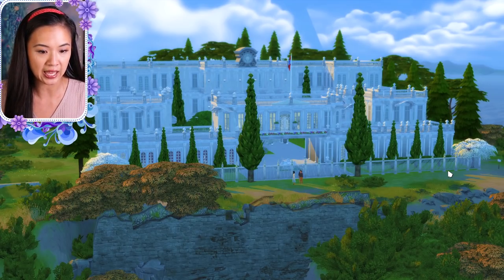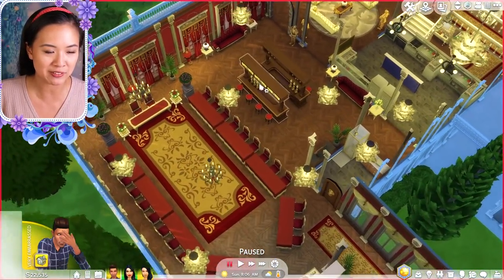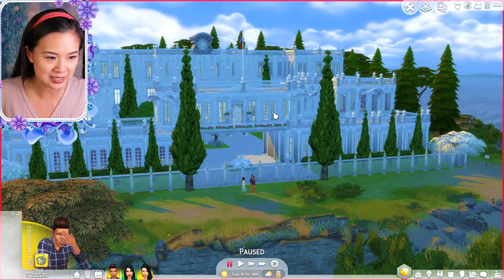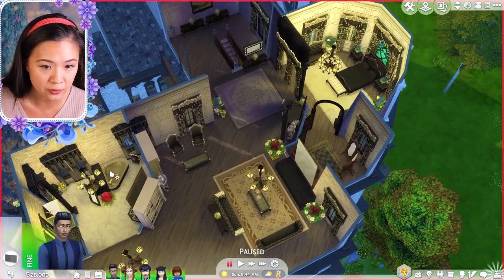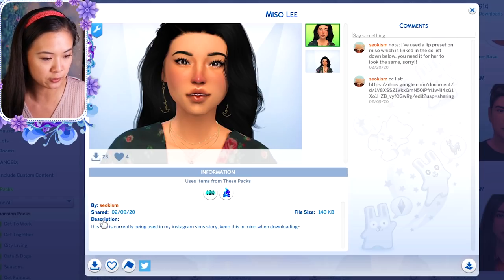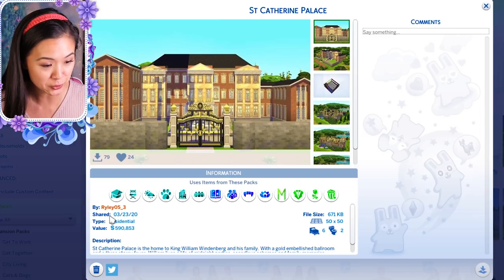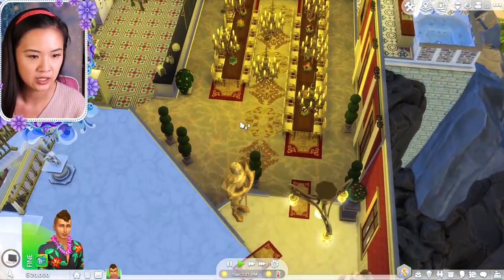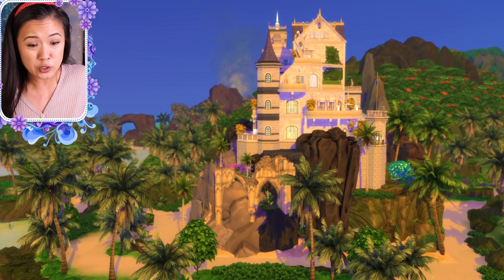CASTLE & PALACE SHOWCASE | YOUR Sims 4 Gallery Builds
Hey RAEnbows! In today's video, I will be showcasing some amazing castles & palaces built by some of you again! You can find the information to download all builds and sims below!

If you would like to check out my last Castle and Palace Showcase Video,

If you would like to share your builds with me on the gallery...
Use MiraRaeBuilds for builds
Use MiraRaeTownies for sims
*Please make sure it does not include CC and that the builds are originally created by you!

SHOWCASED BUILDS
BUILD:
The Windenburg Palace
by JoeyJ05

SIMS:
The Knowles Royals
by Ethan201030

BUILD:
Von Ghoul Royal Castle
by Mimikyuart

SIMS:
Vampire Royal Family
by Jjmdn

BUILD:
Glimmerbrook Palace
by Luna_Jewell

SIMS:
Miso Lee & Rhys Davila (Includes CC)
by seokism
** Go check out her Instagram story!! @Seokismic

BUILD:
St Catherine Palace
by Ryley05_3

SIMS:
Nelson
by MaddyKASP

BUILD:
Castle of Sulani
by AzDayzed

SIMS:
Mahuka
by Ethan201030